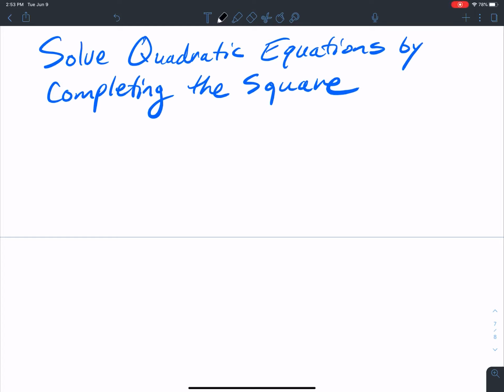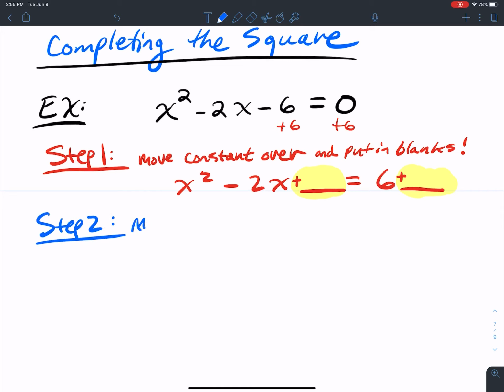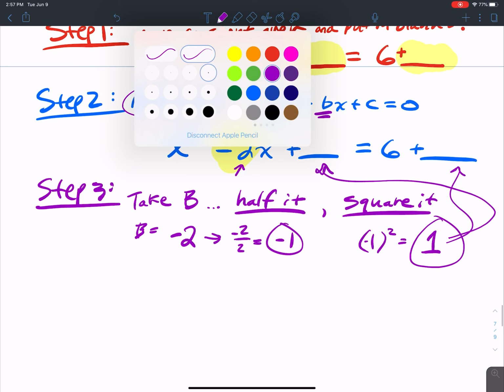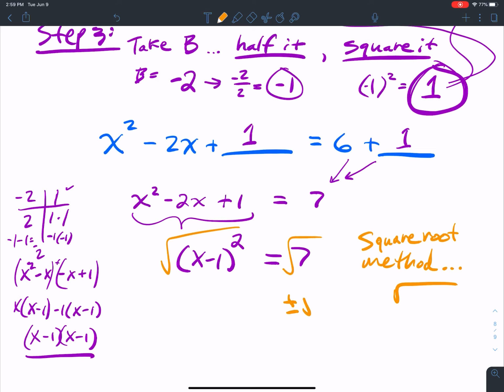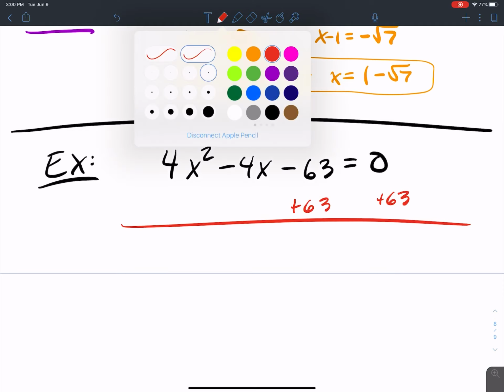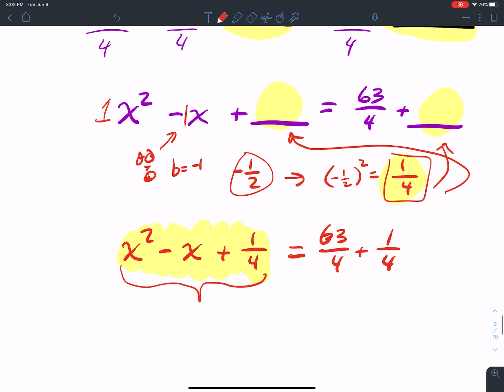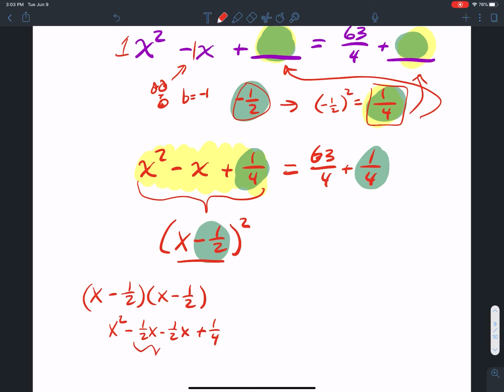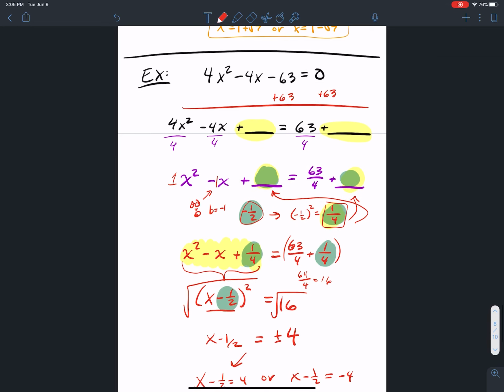2.5.3 Solving Quadratic Equations in One Variable By Completing The Square